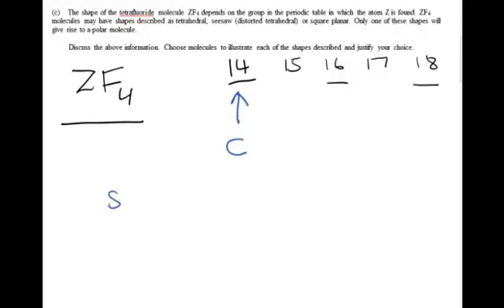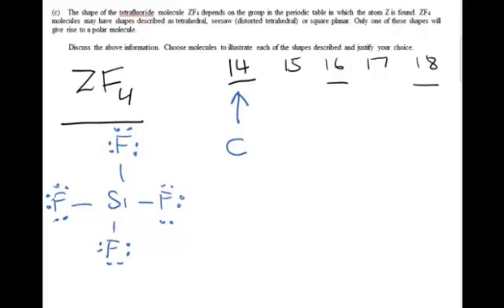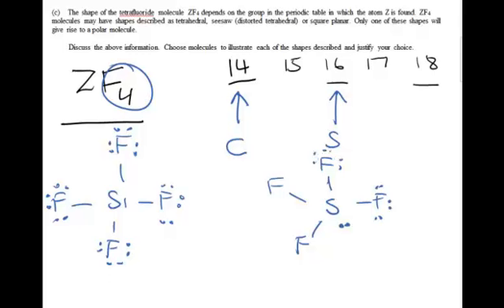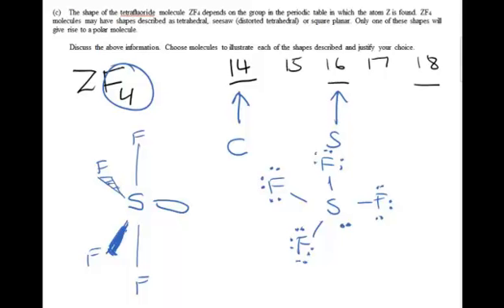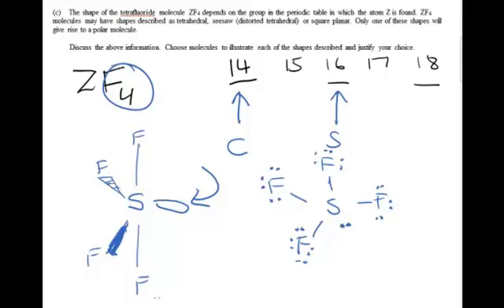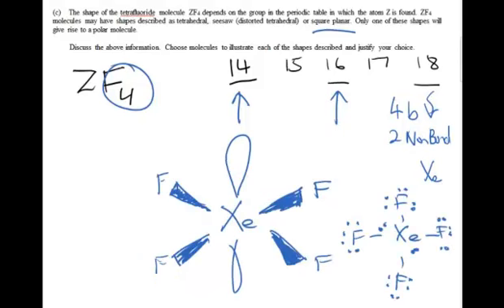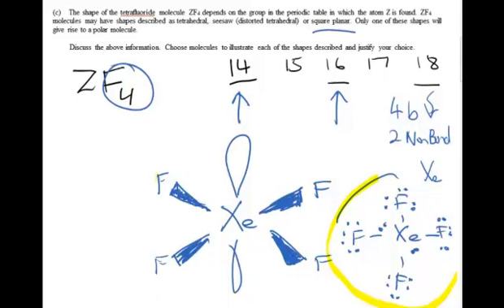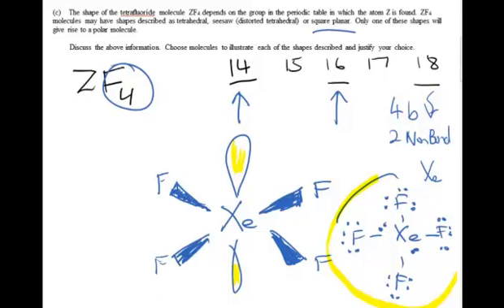2005 Particles Schol Q 1c volume up